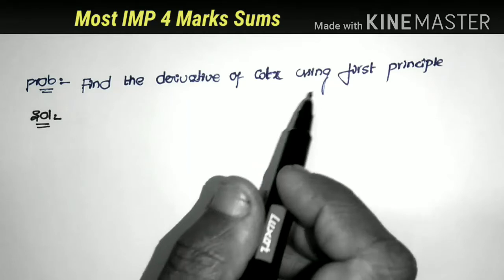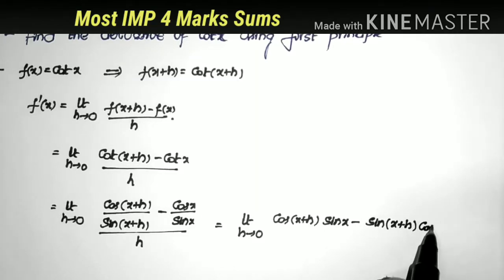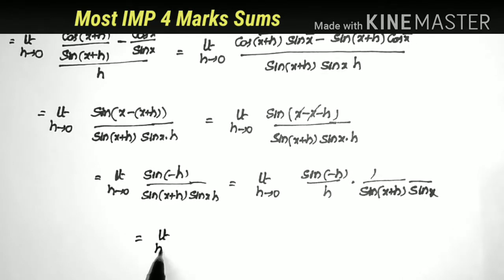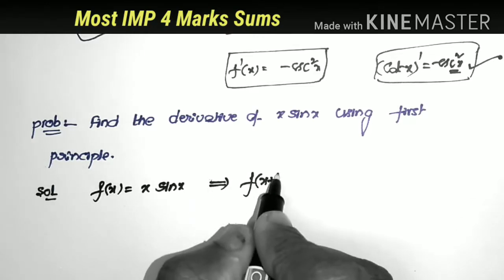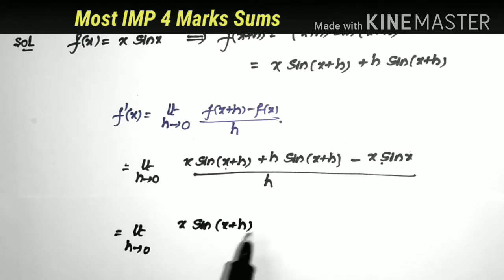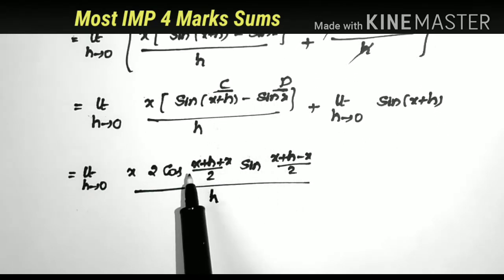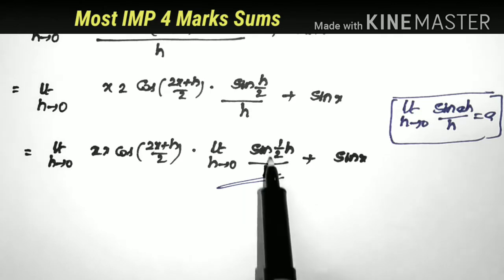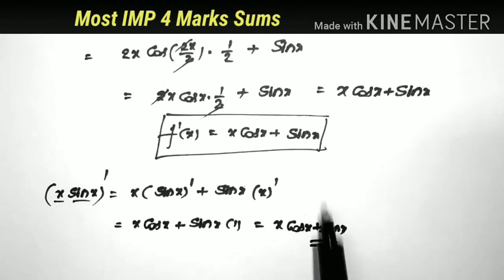Differentiation Inter 1st year || Maths 1B Differentiation